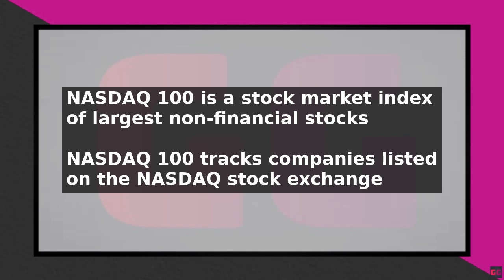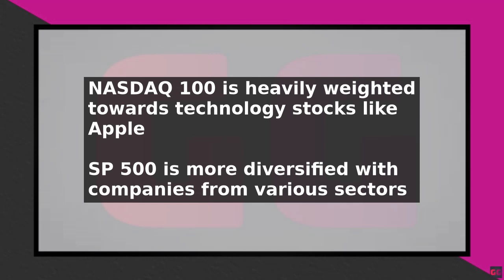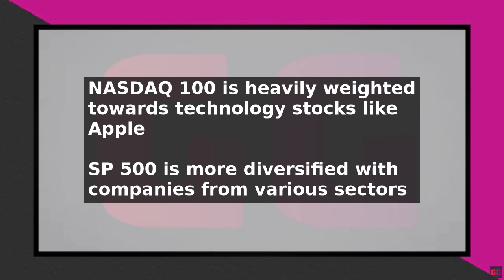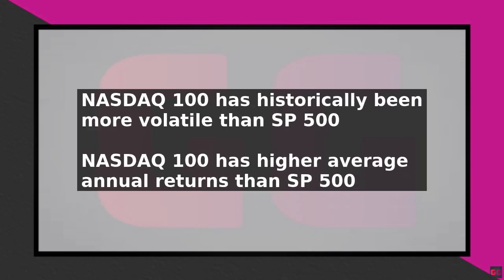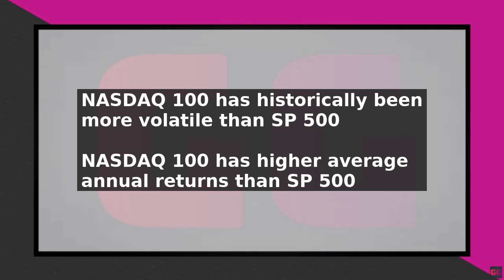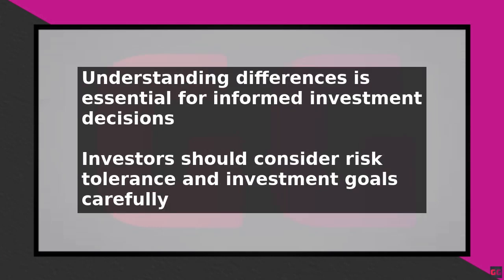Nasdaq 100 Vs Sp 500 | What Differs The Two Indexes (2025)